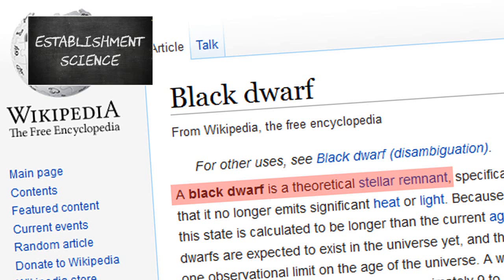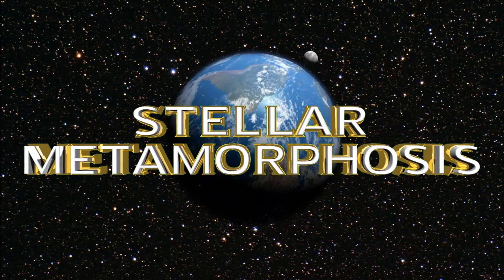Black Dwarf Stars, Establishment vs. Stellar Metamorphosis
Video by Baz Taylor. In this video it is explained that establishment's theoretical version of black dwarfs is not the physical black dwarf of stellar metamorphosis.